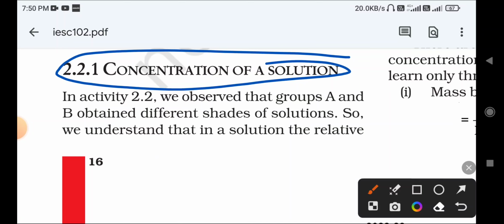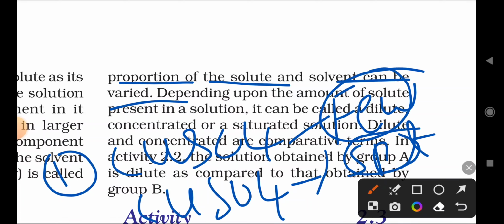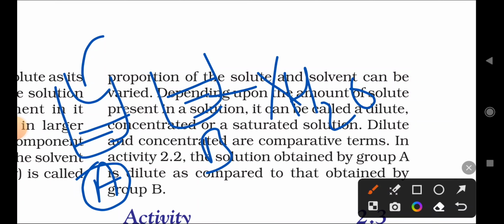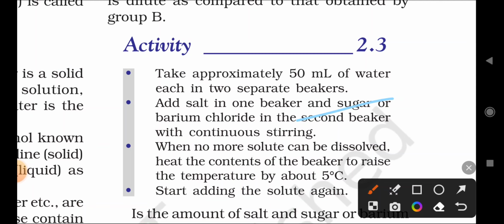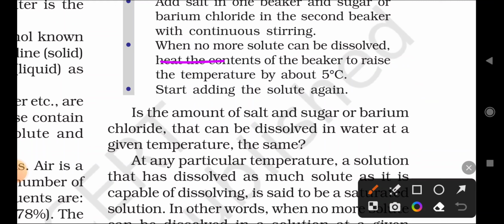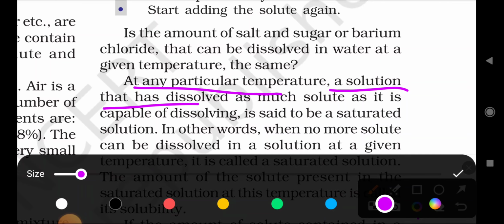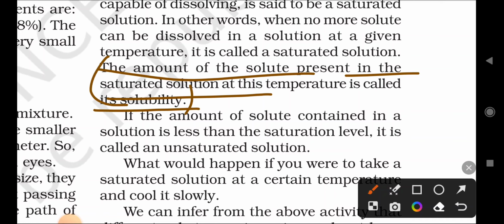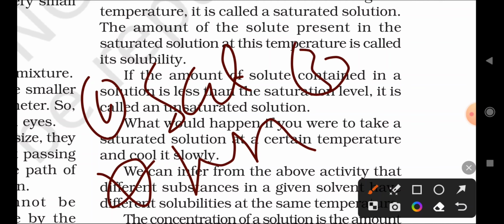class 9 is matter around us pure part 6 # saturated # unsaturated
Class 9 is matter around us pure part 6 meaning of saturated solution and meaning of unsaturated solution and meaning of solubility